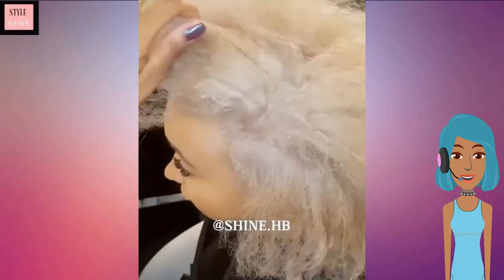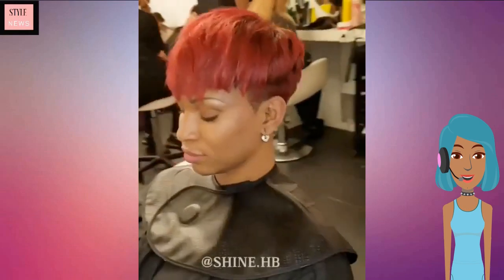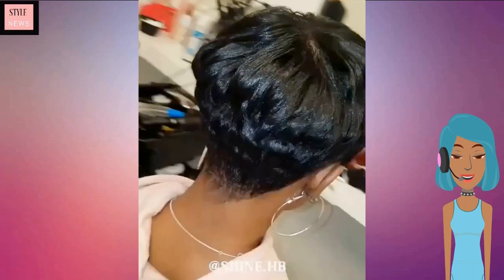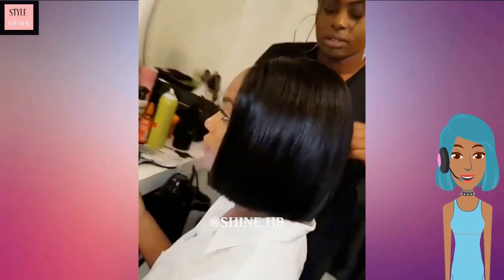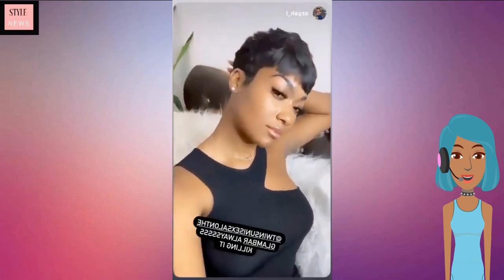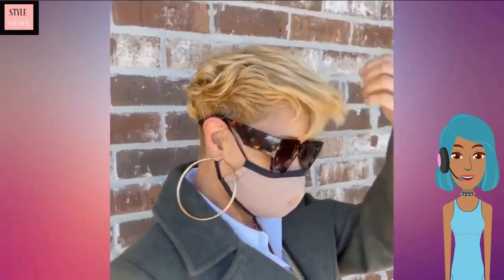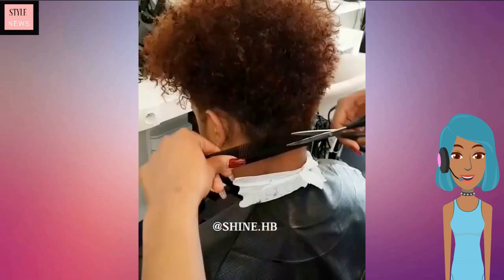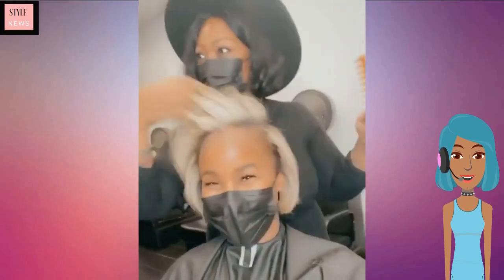Hot 2022 Pixie, Bob & Short Haircut Ideas